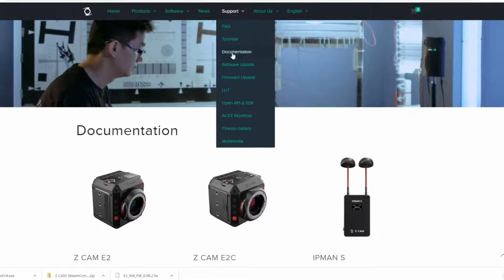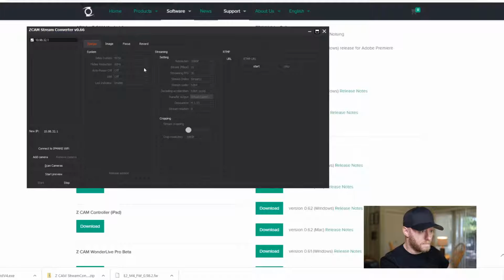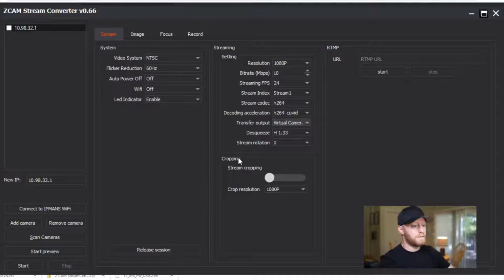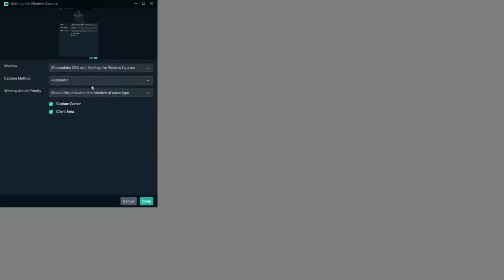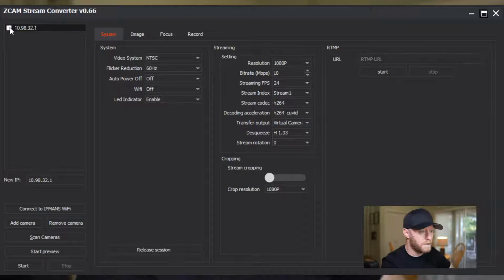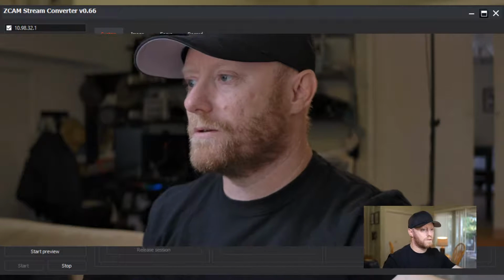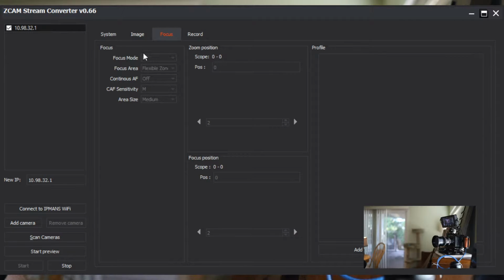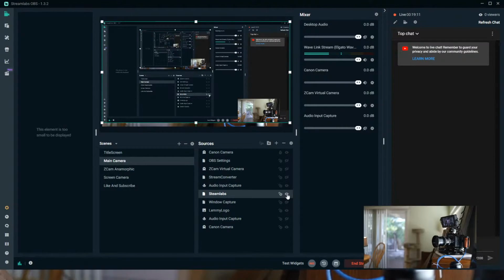Sunday Coffee Talk - ZCAM Anamorphic lens Steaming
On this Sunday Morning Coffee Talk we discuss ZCAM Streaming and if its possible with applications like OBS and Streamlabs OBS.  Also if its overkill.

I'm using a ZCAM E3 M4 and an anamorphic Sirui Lens for my testing.